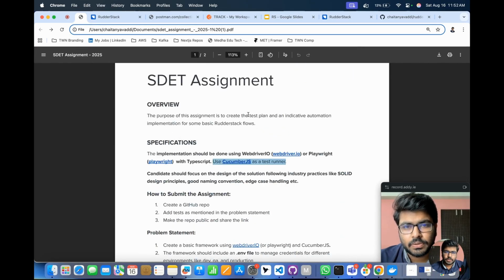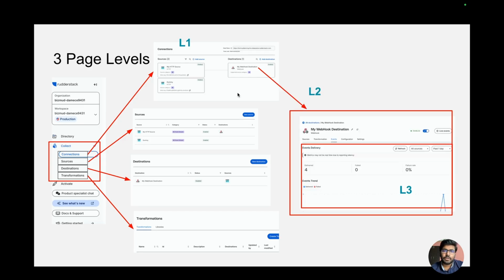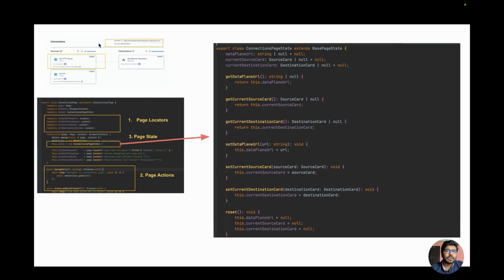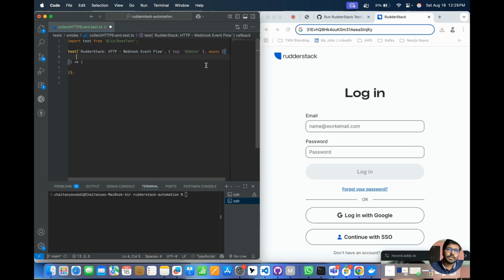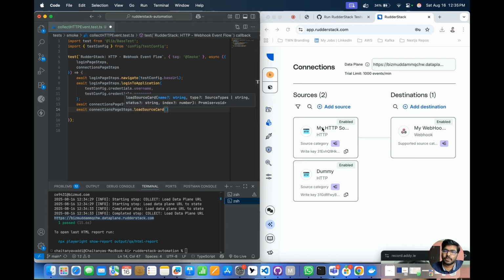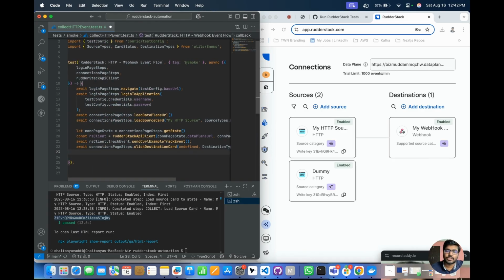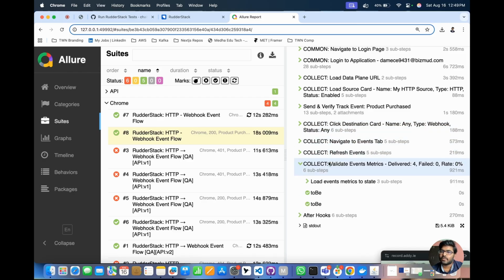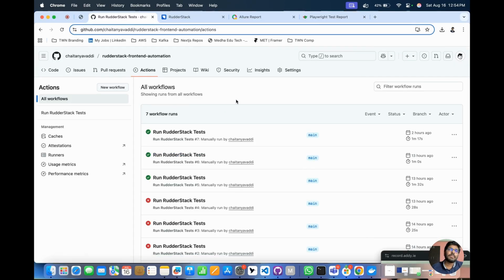Playwright UI Automation Framework Design | RudderStack Automation | Typescript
0:00 Assignment Update & Project Overview
0:19 Automation with Playwright + TypeScript
0:33 Repository & GitHub Actions Setup
0:40 HTML Report Generation
0:48 Viewing Test Reports
1:00 Workspace Setup Demo
1:21 Application Walkthrough
1:27 Login Flow & Navigation
1:39 Dashboard & Connections Tab
1:46 Data Plane URL & Write Key
1:55 Destinations Page Validation
2:01 Three-Level Page Architecture
2:48 Folder Structure Design
3:13 Page Object Model Implementation
3:43 State Pattern vs Traditional POM
4:23 Connection Page State Demo
5:15 Card Attributes Structure
5:42 Live Coding - Repository Clone
5:55 Environment Setup
6:07 NPM Installation
6:22 Creating Test File
6:46 Base Test Implementation
7:06 Login Page Steps
8:08 State Pattern Demonstration
9:41 API Client Integration
10:20 Track Event Implementation
11:00 Destination Details Navigation
11:25 Events Tab Validation
12:05 Test Execution in Headless Mode
12:37 Successful Test Results
12:49 HTML Report Overview
13:14 Failure Testing Demo
13:31 Error Reporting & Screenshots
13:53 Playwright Trace Features
14:17 Network Monitoring
14:36 GitHub Actions Workflow
14:43 Environment Configuration
15:04 Artifacts & Report Hierarchy
15:21 Learning Experience & Conclusion

For any Automation projects, please reach out:
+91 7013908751